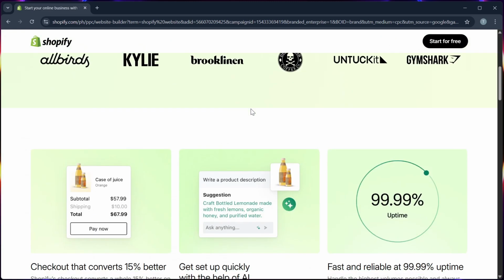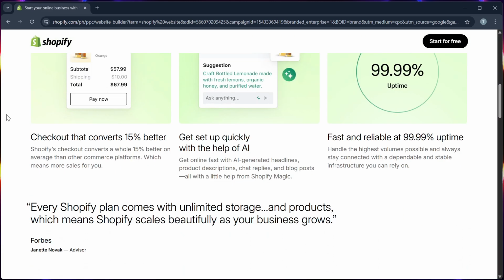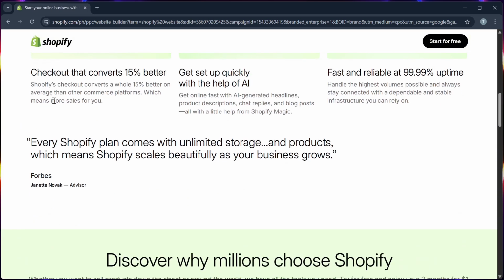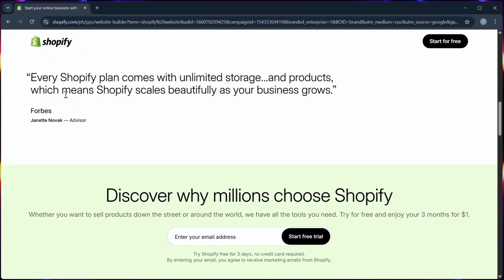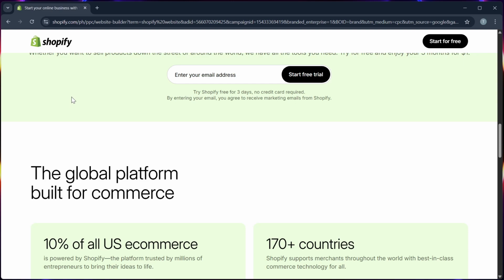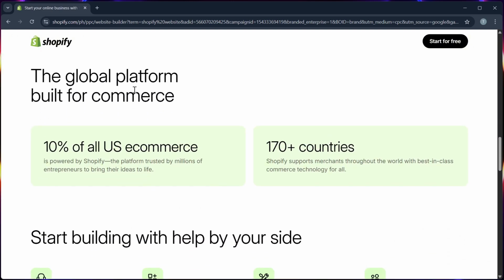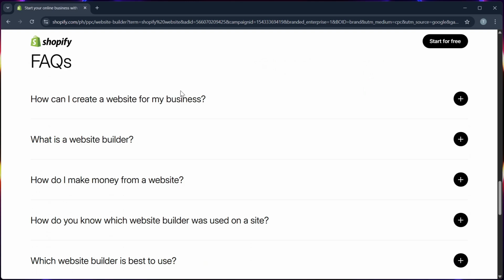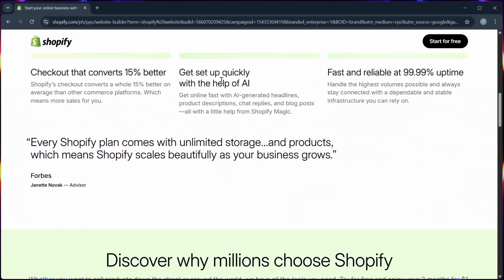NEW! How To Change Shopify Theme Without Losing Content (2025 FULL GUIDE)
Worried about losing your content when switching Shopify themes? In this updated 2025 tutorial, I’ll show you exactly how to change your Shopify theme without losing your products, pages, images, blog posts, or navigation settings. You'll learn the safest way to preview, customize, and publish your new theme step-by-step. Perfect for store owners who want a fresh look without starting from scratch. Save time and avoid costly mistakes with this complete guide!

how to change Shopify theme, change Shopify theme without losing content, Shopify theme switch 2025, Shopify design tutorial, Shopify update theme safely, Shopify store redesign, how to change Shopify store look, Shopify tutorial 2025, Shopify theme customization, keep products when changing Shopify theme, Shopify navigation settings, Shopify homepage layout, Shopify design tips 2025, Shopify store upgrade, Shopify new theme setup, Shopify theme editor